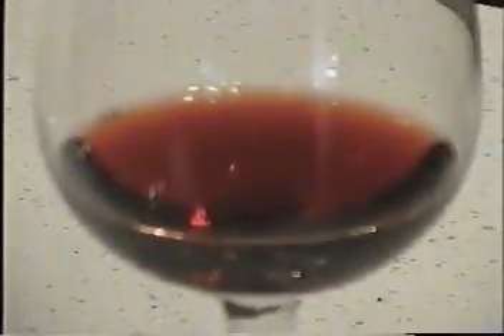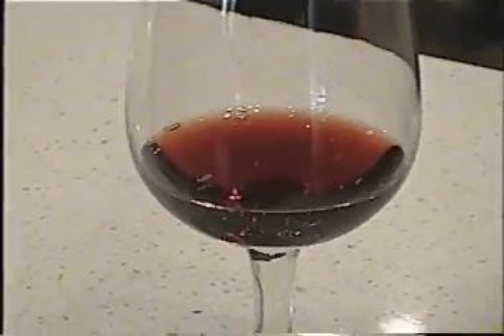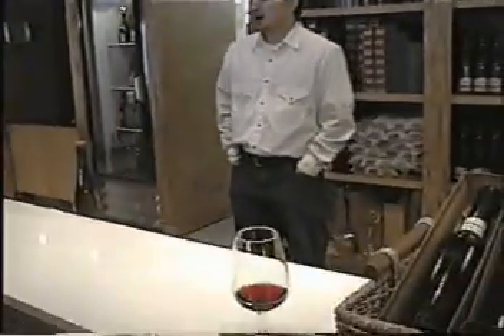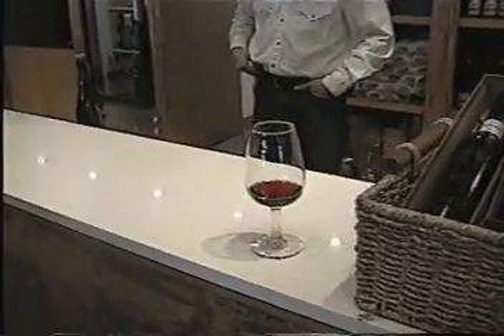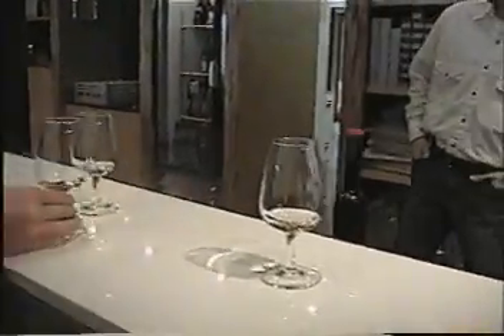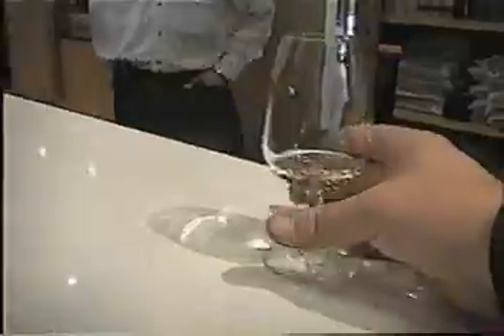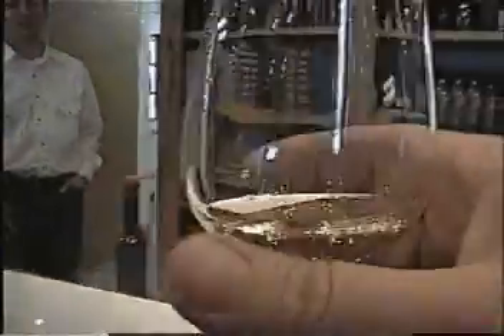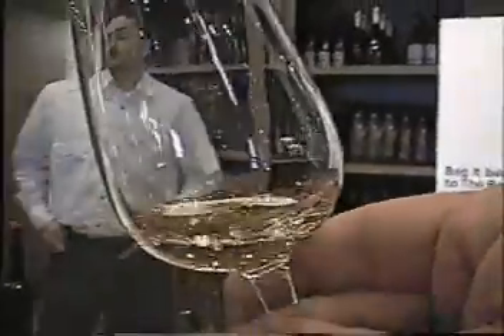Ice Wine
Ice wine (or icewine, as one word, or in German, Eiswein) is a type of dessert wine produced from grapes that have been frozen while still on the vine. The sugars and other dissolved solids do not freeze, but the water does, allowing a more concentrated grape must to be pressed from the frozen grapes, resulting in a small amount of concentrated, often very sweet wine. With ice wines, the freezing happens before the fermentation, not afterwards. Unlike the grapes from which other dessert wines, such as Sauternes, Tokaji, or Trockenbeerenauslese, are made, ice wine grapes should not be affected by Botrytis cinerea or noble rot. Only healthy grapes keep in good shape until the opportunity arises for an ice wine harvest, which can occur the following calendar year. This gives ice wine its characteristic refreshing sweetness balanced by high acidity. When the grapes are free of Botrytis, they are said to come in "clean".

Due to the labour-intense and risky production process resulting in relatively small amounts of wine, ice wines are generally quite expensive.

Icewine producers

Vineyard in Ontario, Canada
A bottle of Swedish icewineThe most famous (and expensive) ice wines are German Eiswein[1] and Canadian Icewine (where the name is written as one word), but ice wine is also made in the Australia, Austria, Croatia, Czech Republic, France, Hungary, Israel Italy, Luxembourg New Zealand, Slovakia, Slovenia, Sweden and United States, at least in smaller quantity. Eiswein is part of the Prädikatswein quality category in the German wine classification, and Icewine in Canada must follow VQA protocol to be labelled as such. The French language term Vin de glace is part of the wine classification in Luxembourg, but not in France, but is sometimes found on the rare bottles of ice wine produced in Alsace.

In contrast to most other wine-producing regions, Canada, particularly the Niagara Peninsula, consistently undergoes freezing in winter and has become the world's largest ice wine producer. Ice wine production in Canada is regulated by the Vintners Quality Alliance in the provinces of British Columbia and Ontario. If sugar in the grapes measures less than 35 brix, then they cannot be made into icewine. These are often downgraded to a lower designation, such as Special Select Late Harvest or Select Late Harvest. Although Niagara-on-the-Lake's Inniskillin is traditionally considered the largest producer in term of volume, many smaller New World wineries in the Niagara Region have made their presence known with high quality products that have won awards around the world. Henry of Pelham Family Estate Winery's 2004 Riesling Icewine was recently acknowledged by Jancis Robinson of the Financial Times (London) and the The Oxford Companion to Wine as one of Canada's 10 best wines. To add to the prestige factor, in November 2006, what has been claimed to be the most expensive bottle of ice wine to date was sold for 30,000 Canadian dollars[2] by Royal DeMaria, a small winery in Beamsville that specializes in making icewine.

[edit] Production
Natural ice wines require a hard freeze (by law in Canada a minimum of −8 °C (17 °F)[3] and in Germany a minimum of −7 °C (19 °F)) to occur sometime after the grapes are ripe, which means that the grapes may hang on the vine for several months following the normal harvest. If a freeze does not come quickly enough, the grapes may rot and the crop will be lost. If the freeze is too severe, no juice can be extracted. Vineland Winery in Ontario once broke their pneumatic press in the 1990s while pressing the frozen grapes because they were too hard (the temperature was close to −20 °C).[citation needed] The longer the harvest is delayed, the more fruit will be lost to wild animals and dropped fruit. Since the fruit must be pressed while it is still frozen, pickers often must work at night or very early in the morning, harvesting the grapes within a few hours, while cellar workers must work in unheated spaces.

In Austria, Germany, and Canada, the grapes must freeze naturally to be called ice wine. Some winemakers use cryoextraction (that is, mechanical freezing) to simulate the effect of a frost and typically do not leave the grapes to hang for extended periods as is done with natural ice wines. These non-traditional ice wines are sometimes referred to as "icebox wines".[citation needed] An example is Bonny Doon's Vin de Glacière.

The high sugar level in the must leads to a slower-than-normal fermentation. It may take months to complete the fermentation (compared to days or weeks for regular wines) and special strains of yeasts should be used. Because of the lower yield of grape musts and the difficulty of processing, ice wines are significantly more expensive than table wines. They are often sold in half-bottle volume (375 ml) or the even smaller 200ml bottle. New World wineries in particular sometimes bottle 200 ml and 50 ml gift packages.